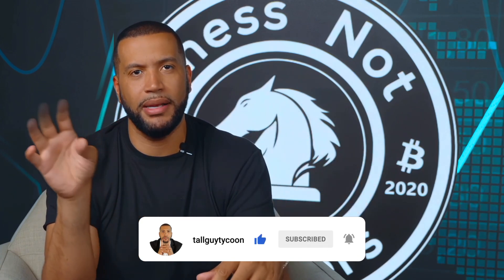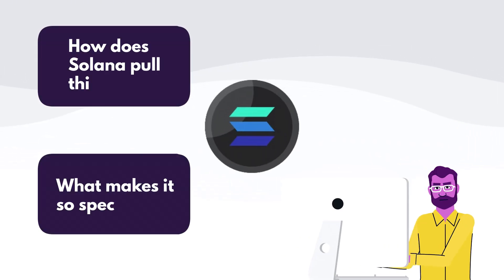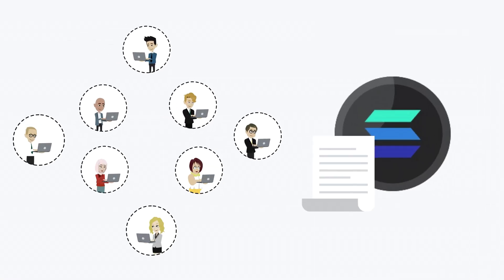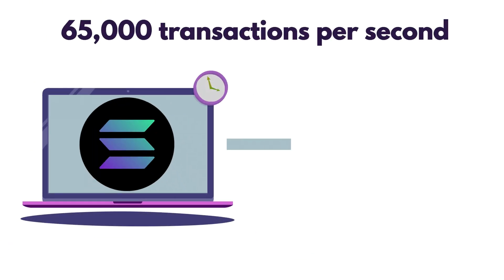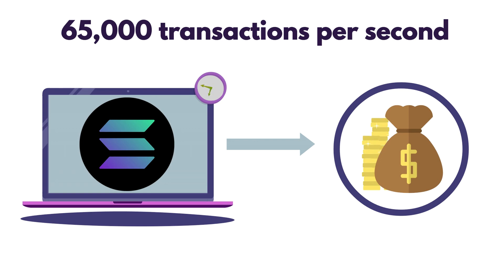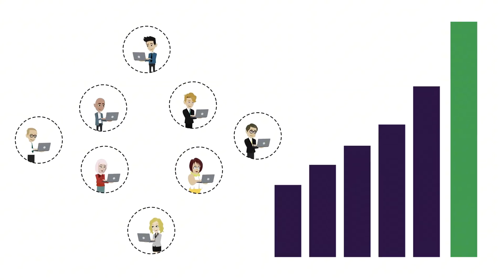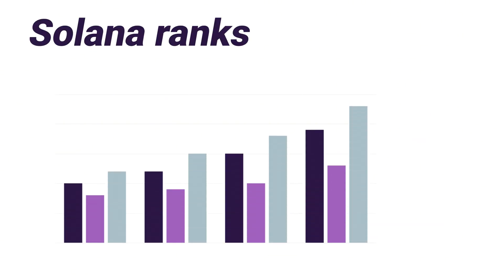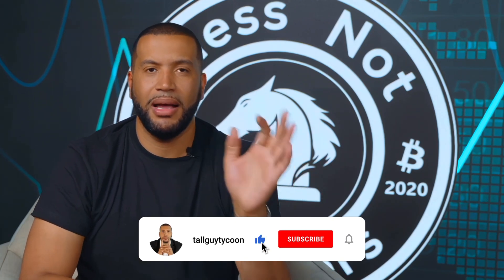Solana explained in 9 Minutes. Why SOL will Be Worth THOUSANDS!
Explore one of the most innovative blockchain architectures today — Solana.
Learn how Solana combines Proof of Stake and Proof of History to create the fastest, most scalable blockchain network. Perfect for anyone interested in blockchain, crypto, DeFi, NFTs, and the future of Web3.

Chapters:
00:00 - Intro to Solana Blockchain: Fast Crypto and Web3 Innovation
01:00 - Bitcoin vs Ethereum vs Solana: Blockchain Consensus Explained
01:30 - Solana's Proof of History: The Ultimate Blockchain Time Machine
02:45 - Proof of History Example: Trustless Timekeeping in Crypto
04:00 - Copyrights, NFTs, and Blockchain Timestamping
05:00 - Validator Rotation on Solana
06:00 - Solana's Explosive Growth: NFTs, DeFi, Crypto Gaming, and Web3
07:30 - Why Solana Leads the Future of Crypto and Blockchain